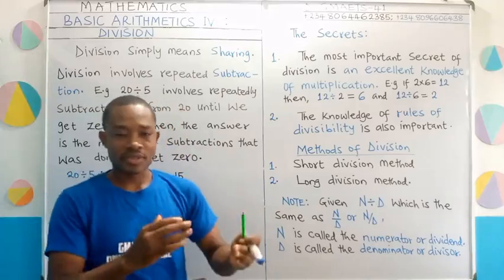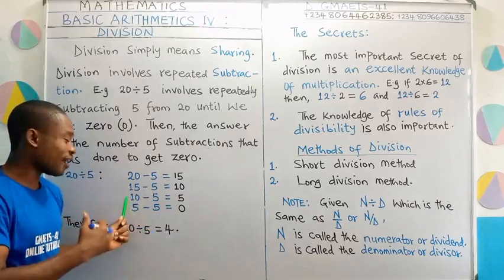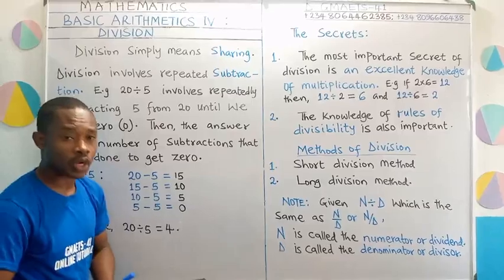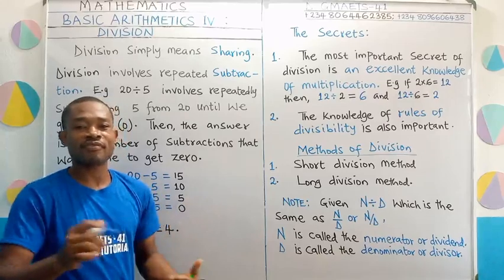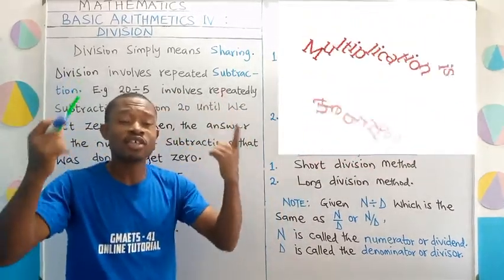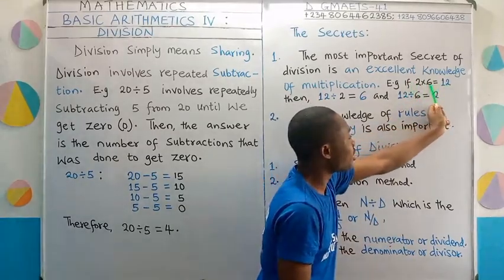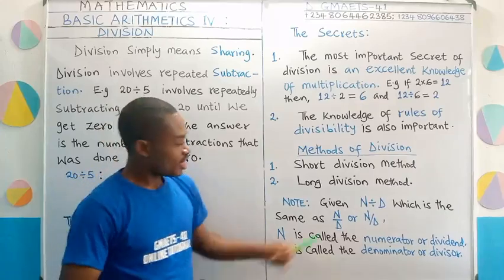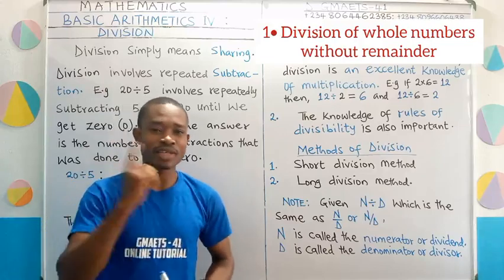INTRODUCTION TO DIVISION//NUMERATOR DENOMINATOR//BASIC ARITHMETIC//BASIC MATHS//GMAETS41 BASIC CLASS